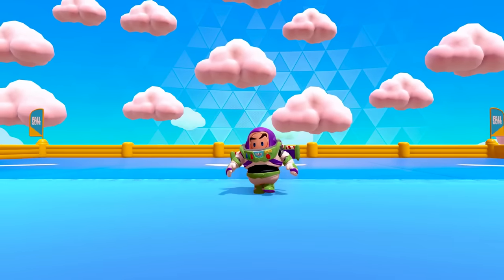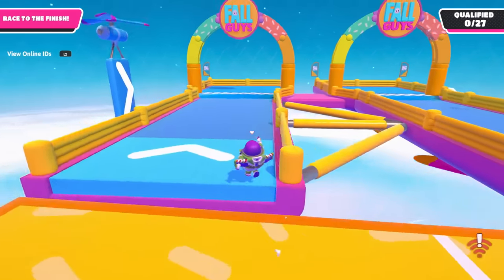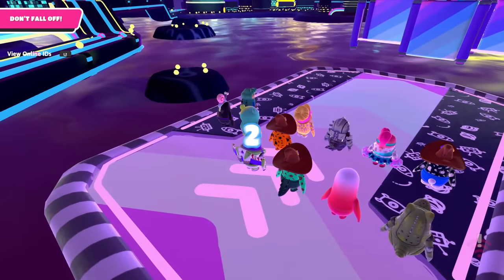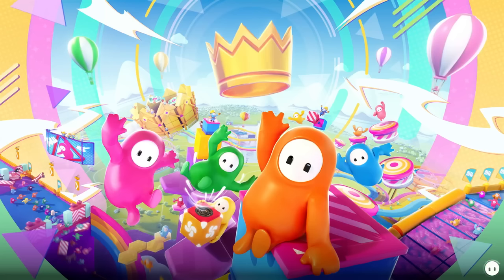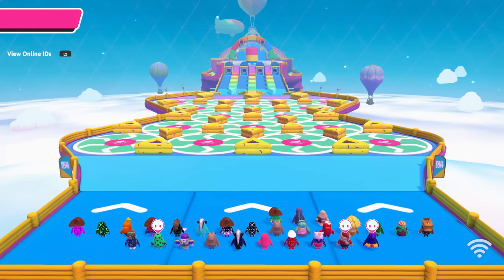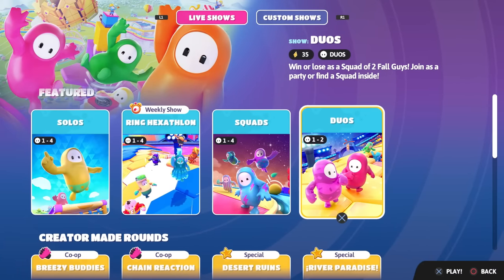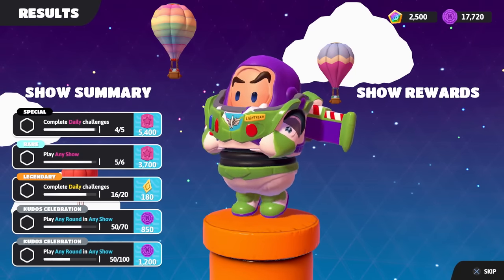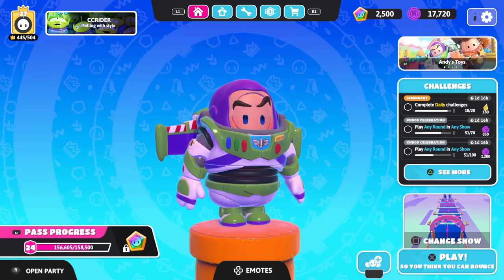Toy Story Costumes! Buzz Lightyear Costume! - Fall Guys Gameplay Part 208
Welcome to Fall Guys Ultimate Knockout Part 208! We continue our Fall Guys gameplay checking out the new Fall Guys Toy Story Big Buzz Bundle which includes the Buzz Costume!